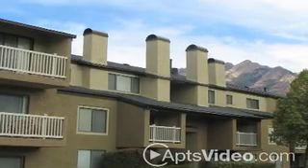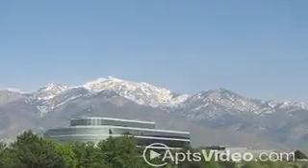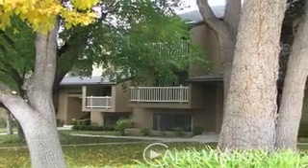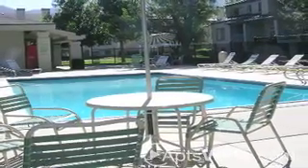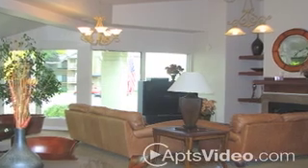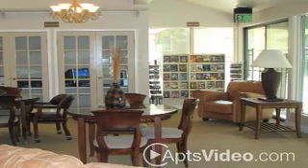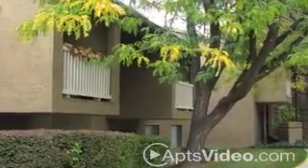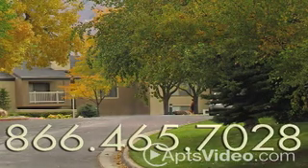ForRent.com-Royal Farms Apartments For Rent in Salt ...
ForRent.com is a leading apartment guide, presenting Royal Farms Apartments, which offers 1 and 2 bedroom apartments for rent in beautiful Salt Lake City, Utah. We welcome your small cats and dogs. Royal Farms has beautiful mountain views with a laundry facility, clubhouse, courtyard, freeway and public transportation access, covered parking, tennis court, on-site business center, fitness center and swimming pool. Your apartment home has washer and dryer hook-ups, air conditioning, internet access, cable or satellite availability, ceiling fan, dishwasher, extra storage, fireplace, garbage disposal, walk-in closets, window coverings and a patio or balcony. Come find your new home at Royal Farms today! View our apartments for rent online at ForRent.com